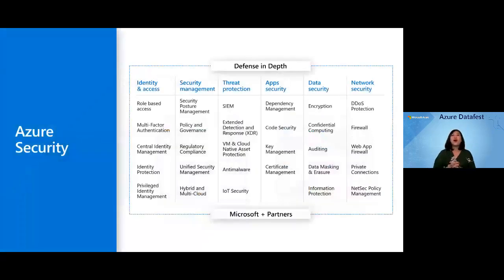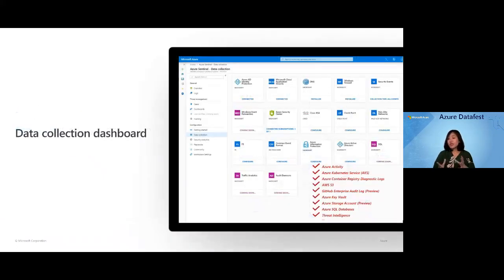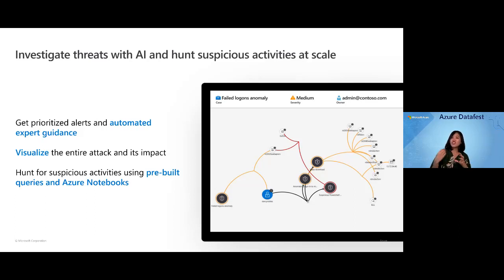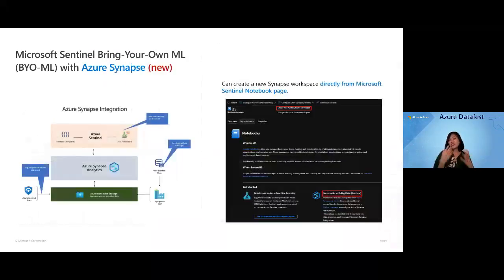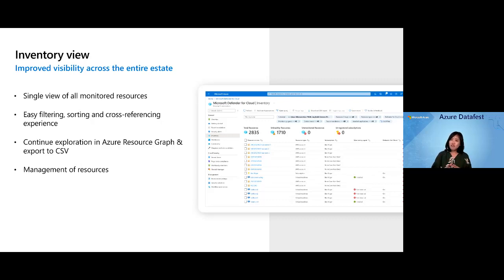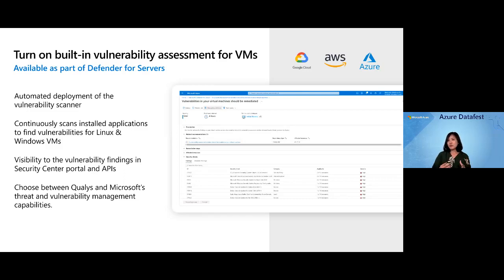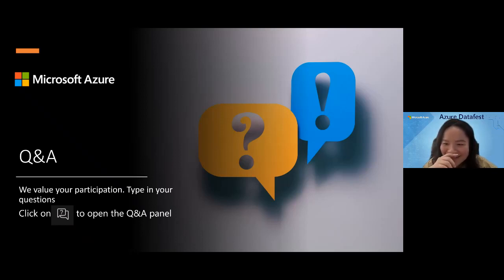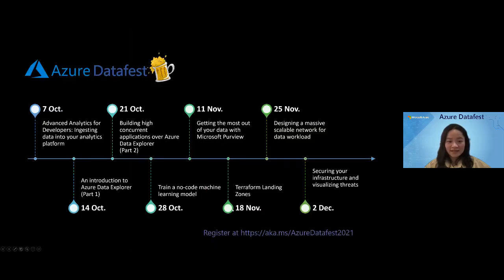Azure DataFest - Securing your infrastructure and visualising threats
At Microsoft, our “built-in” approach to security empowers you to be secure and vigilant on all fronts. Azure provides integrated capabilities to ensure end-to-end security.

Learn about Azure Defender, a built-in tool that provides threat protection for all scenarios-workloads running in Azure, on-premises, and multicloud. Azure Security Center improves your organisation’s overall compliance readiness and enables easy reporting. Lastly, deploy advanced threat intelligence with Azure Sentinel that allows you to bring in threat intelligence data from various sources and use it for finding actionable insights.

Watch this video to learn the best way to secure your infrastructure and data using Defender and Azure Security Center from Microsoft Security experts. We will then drill into how Microsoft Sentinel helps detect simple and complex threats.